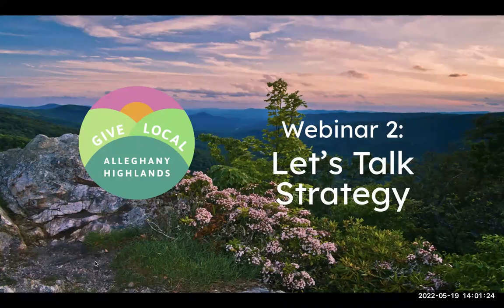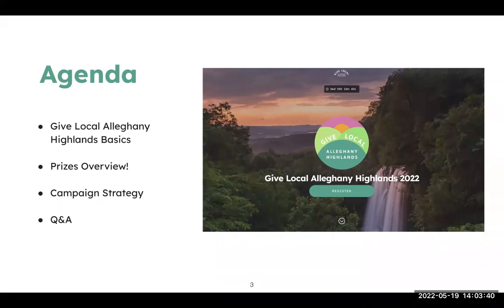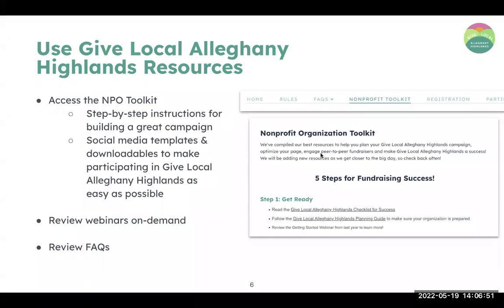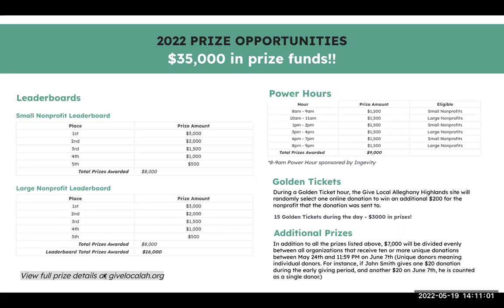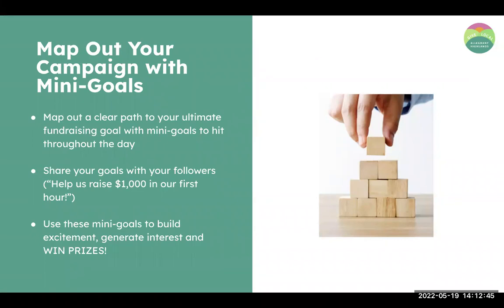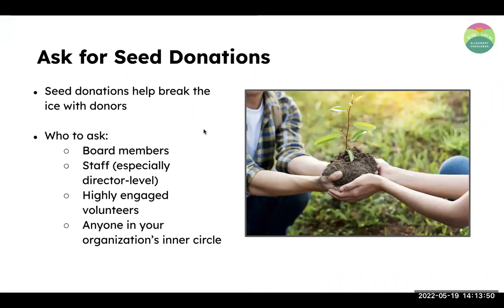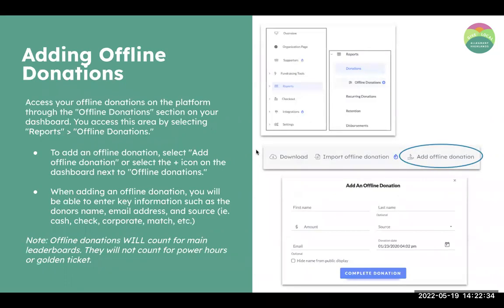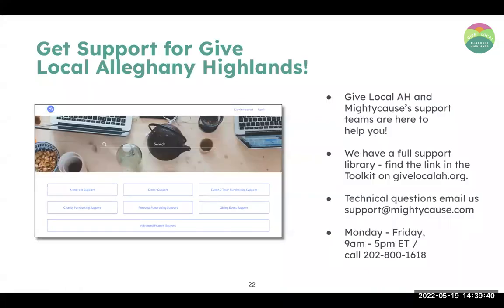Give Local Alleghany Highlands 2022: Let's Talk Strategy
Now that you've got the basics down, it's time to talk strategy for Give Local Alleghany Highlands. Learn how to engage your supporters and community, plan for communications, use the fundraising tools provided strategically, and win prizes.